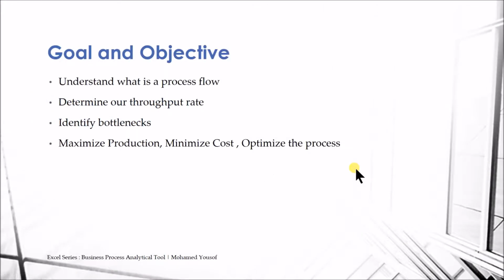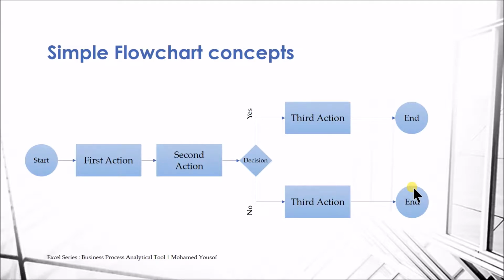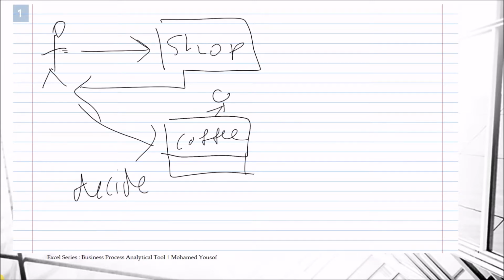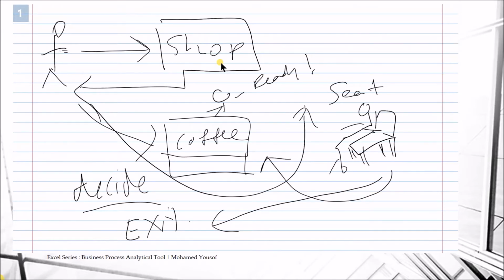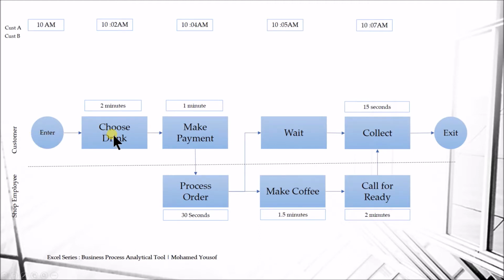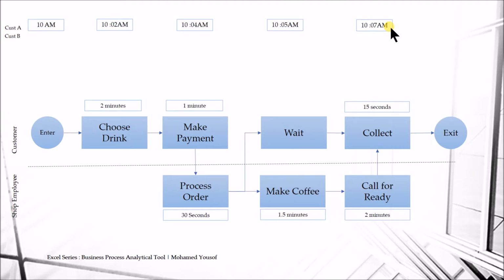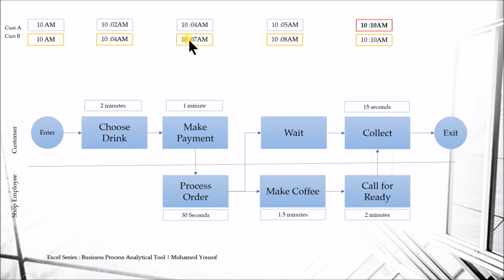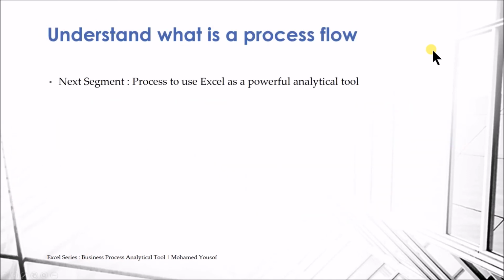Excel Series - Process Analysis | Basic Flow Chart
Flow Chart - Part 1

(This was an old video that I attempted in order to do online tutorial - However I did not pursue it further)